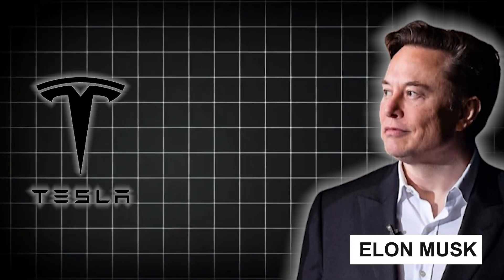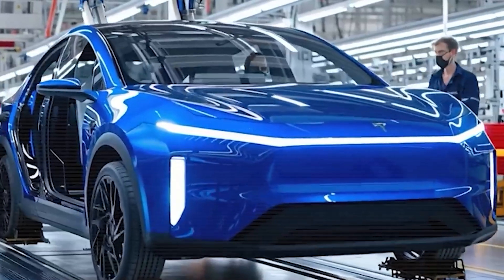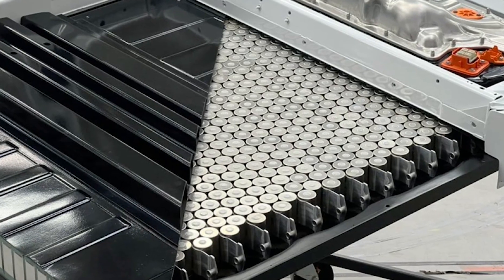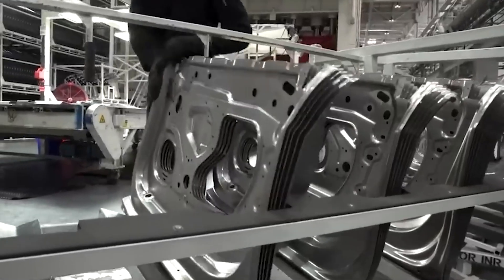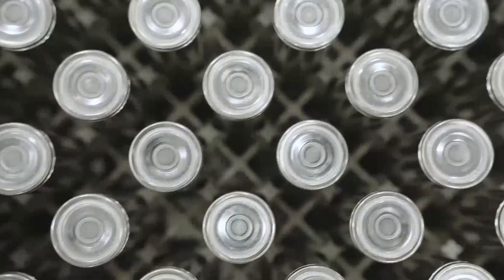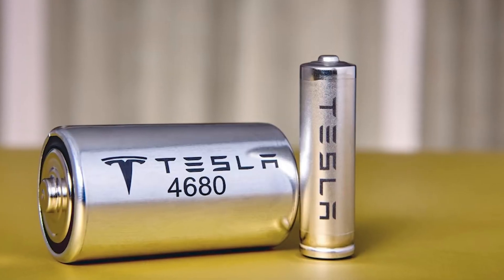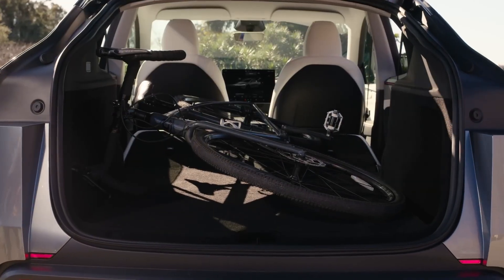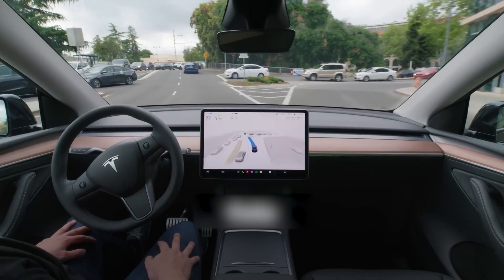Elon Musk Reveals Tesla’s New Battery That Doubles EV Lifespan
A Tesla battery breakthrough that could double your EV’s lifespan! Say goodbye to rapid battery degradation and hello to longer drives, smarter charging, and vehicles that truly last. In this video, we dive deep into Tesla’s doped nickel-based technology, explore how it changes daily charging habits, and uncover what this means for the future of electric cars and the EV industry. Are we looking at a revolution in EV durability?